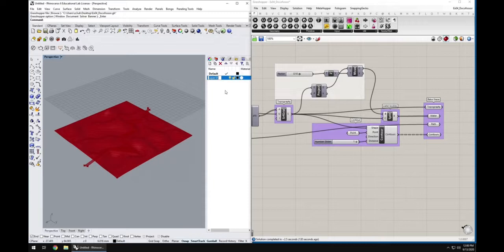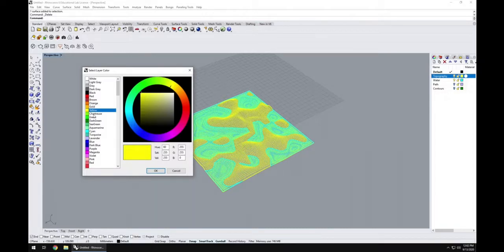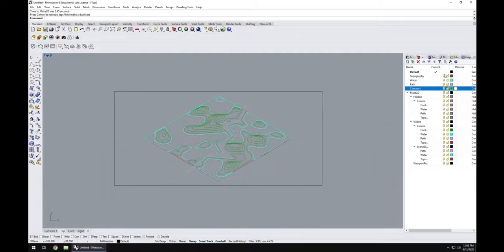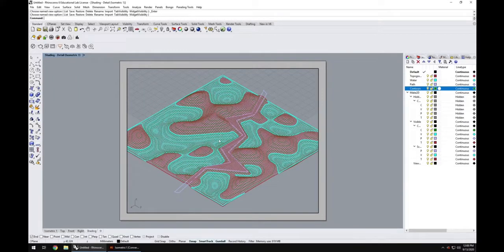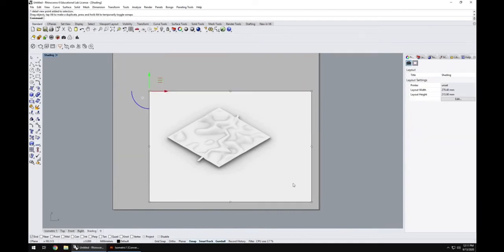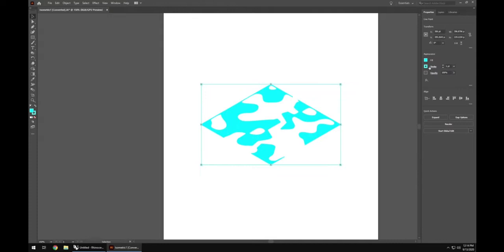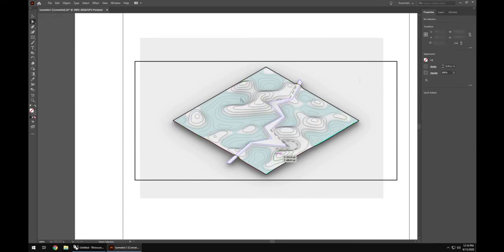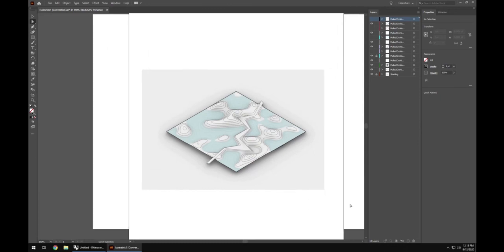Workshop02_Walkthrough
This workshop covers the Rhino-Illustrator workflow. We will create an isometric drawing with linework and simple shading.